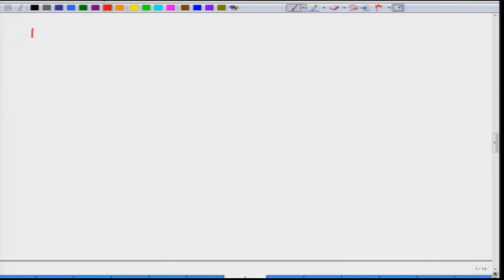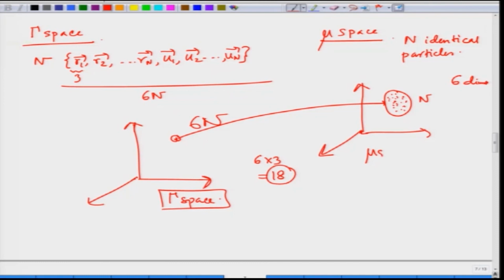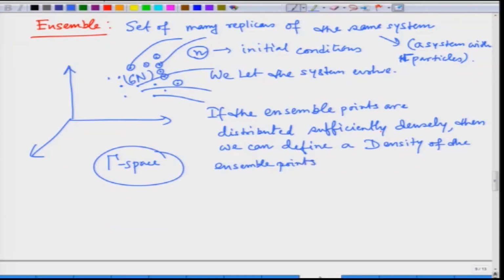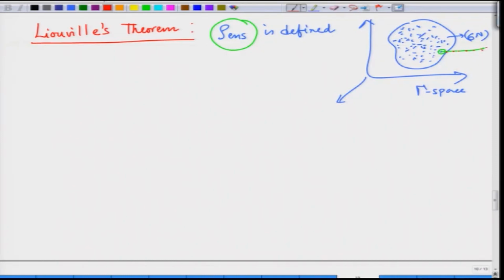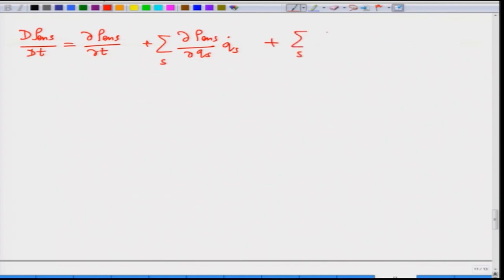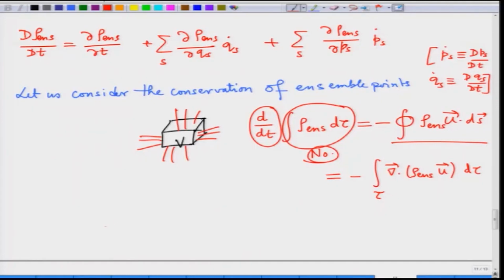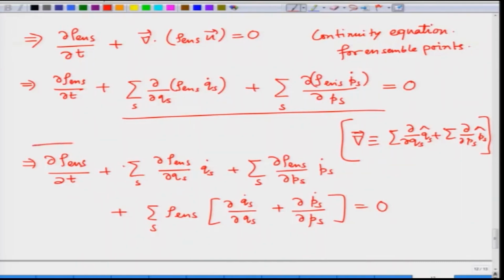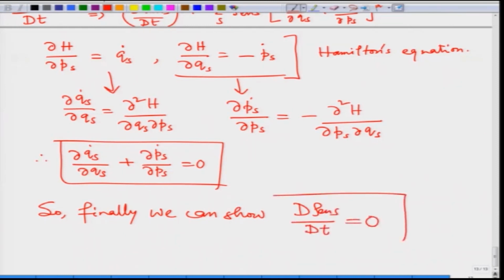Phase space and Liouville's theorem